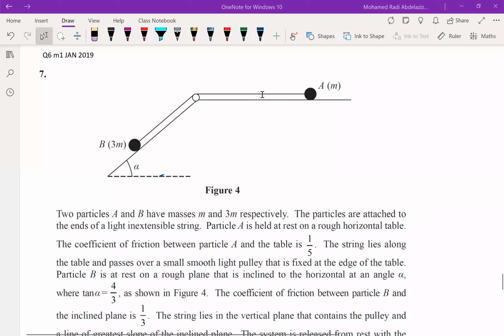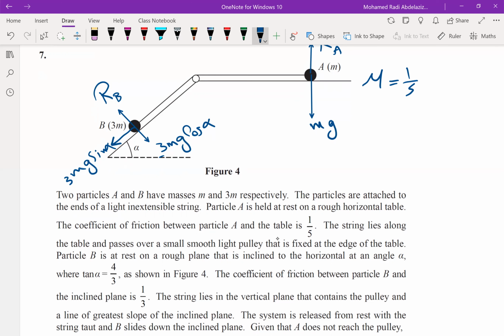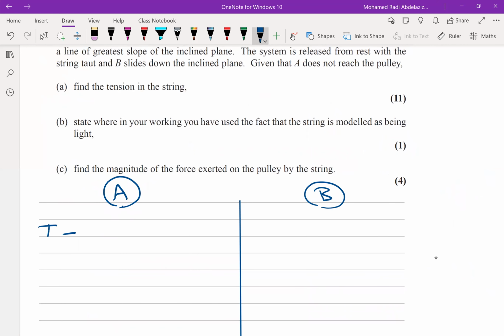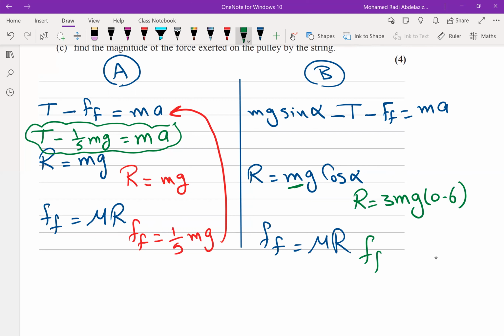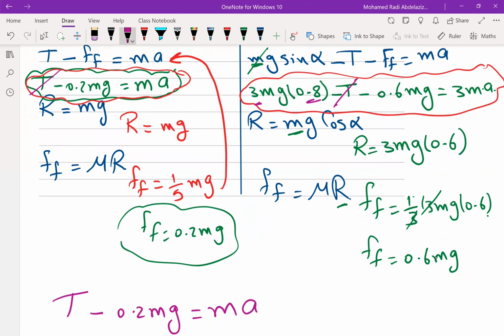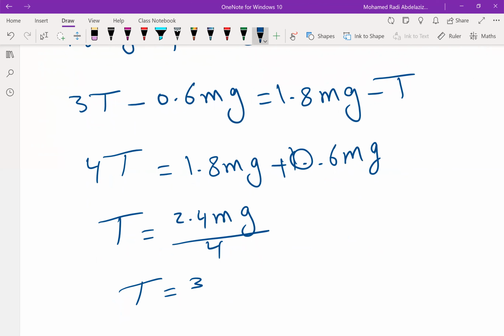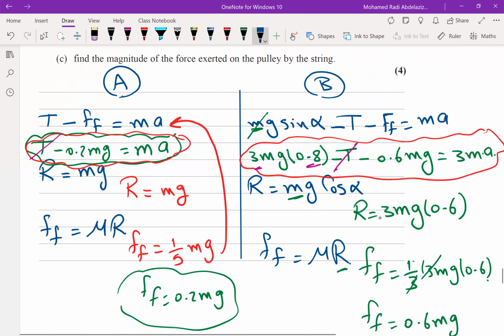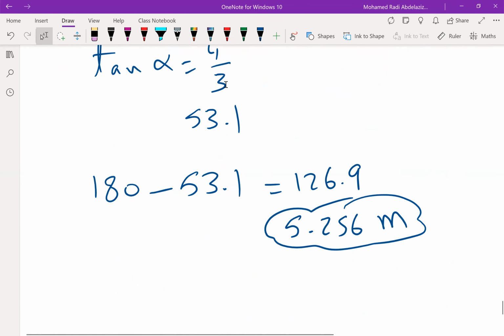Q7 m1 JAN 2019